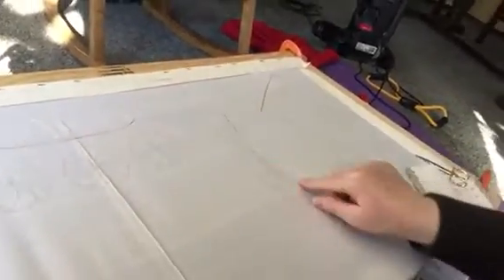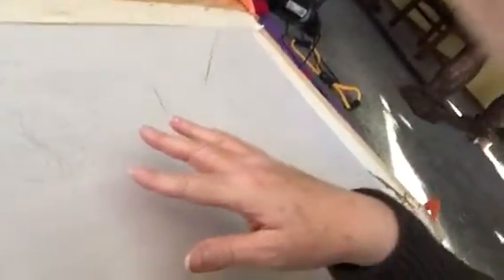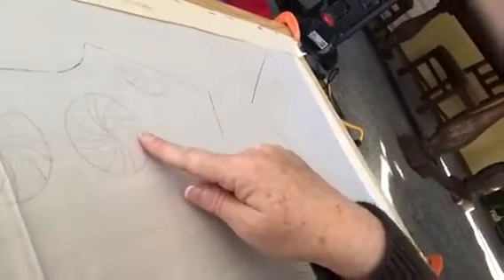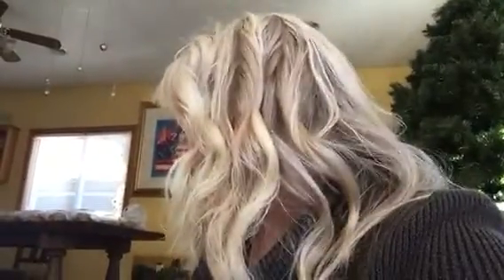Desi Designs Couture - Sneak Peek of Couture Bolero Jacket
See the BTS of what it takes to begin working on a couture bolero jacket for the latest Desi Designs collection to be revealed on the runway at Paint the Runway Purple Fashion Show, May 20, 2017 in Portland, Oregon.